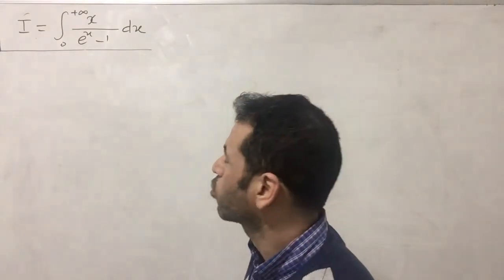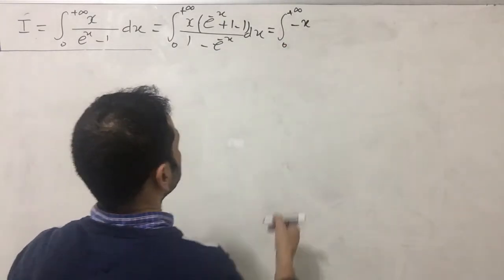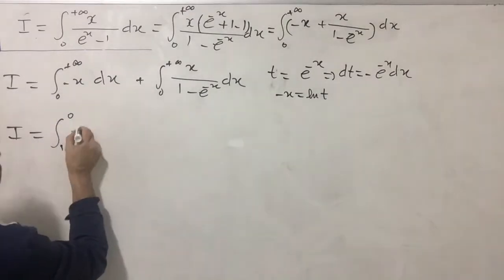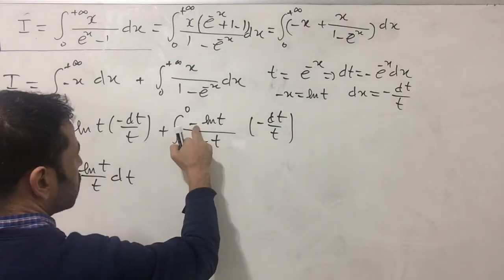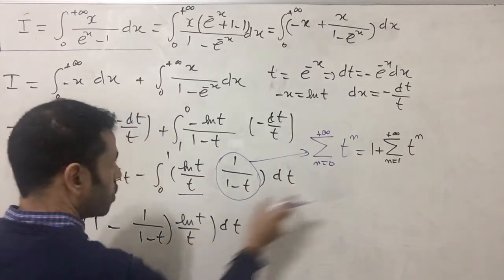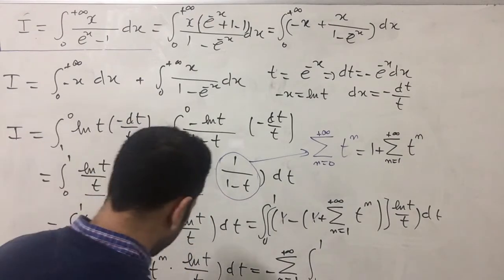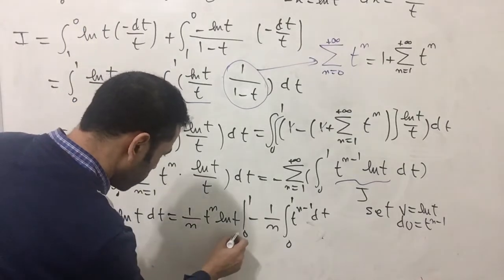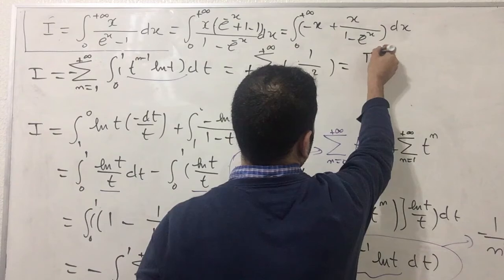converges series 1/n^2 associated with integral